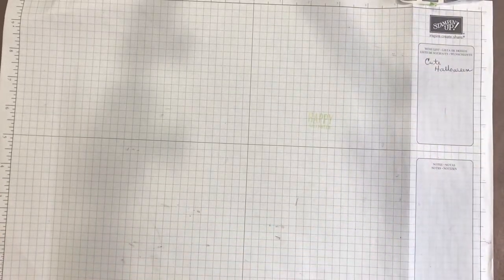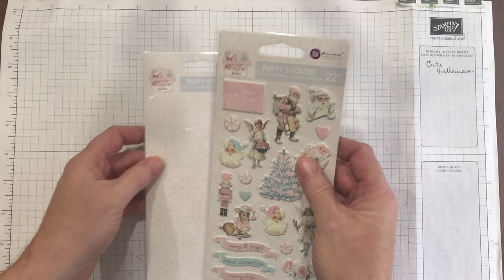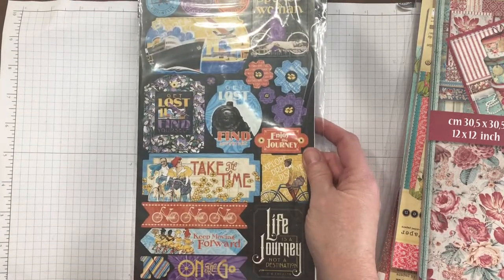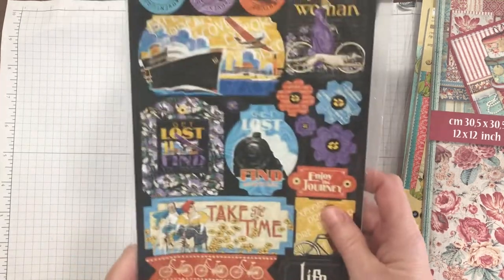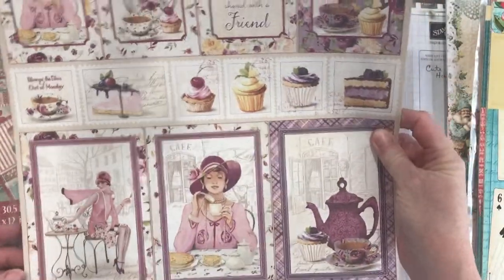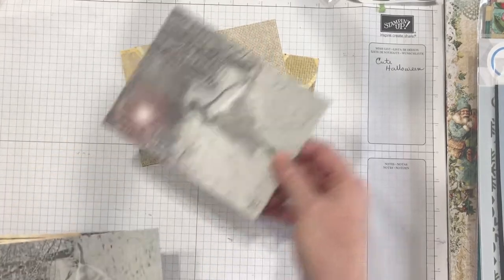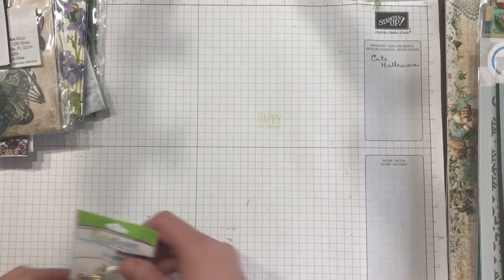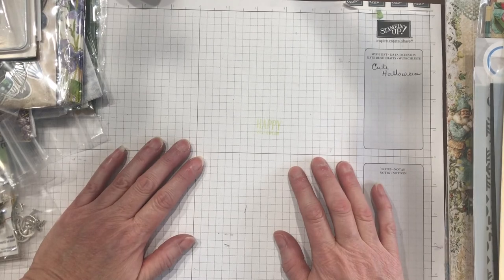Last of the 2021 Purchases!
Join us every Saturday at 2 p.m. EST for Live Sale! All the details are in Madi’s video description box.

I am a Stampin’ Up! Demonstrator. If I can help with any of your Stampin’ Up! You can also find me on the Stampin’ Up! website by clicking - Find A Demonstrator – in the top left corner then typing in – Kelly Henkins